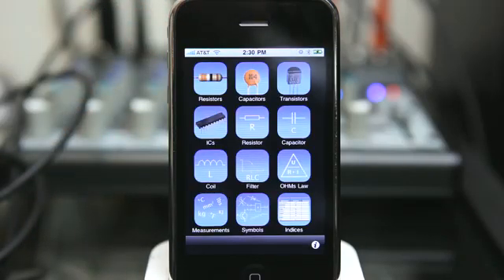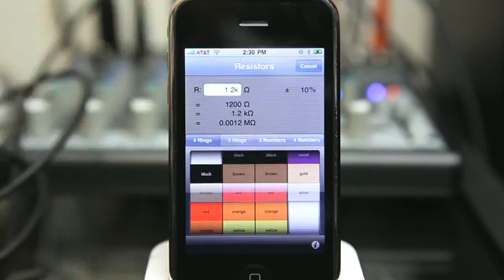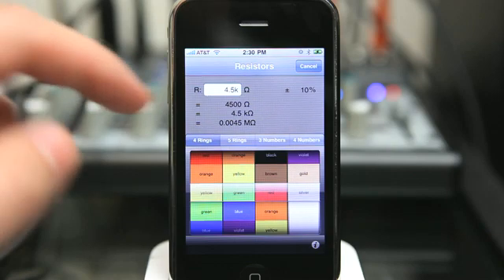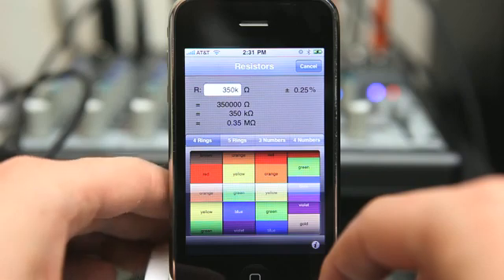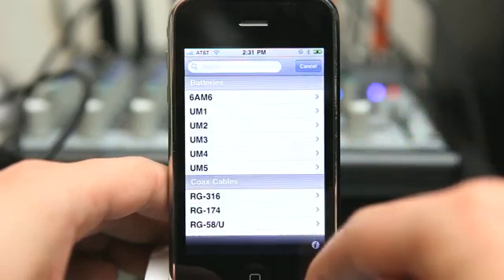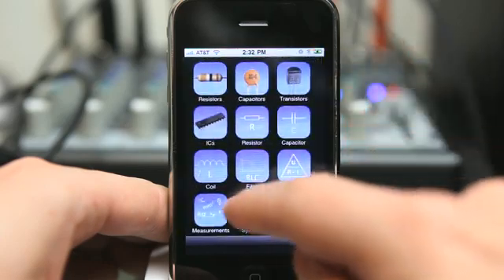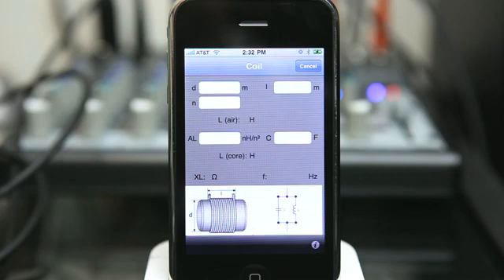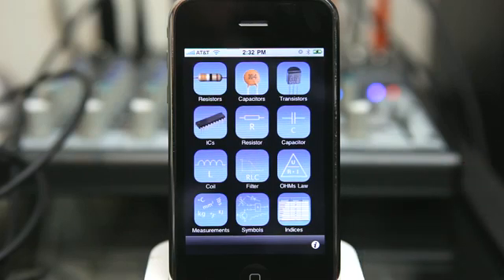Electronic Toolbox iPhone App Demo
Electronic Toolbox iPhone App Demo - 1000&apos;s more iphone app demos available